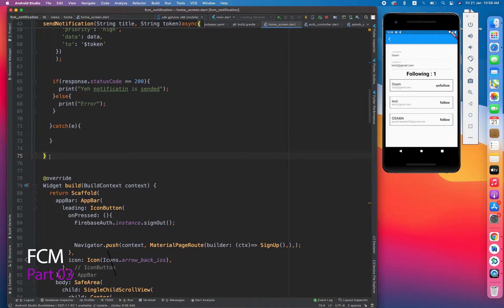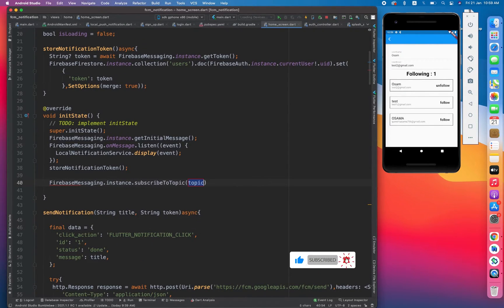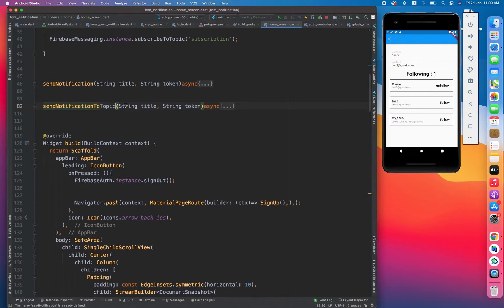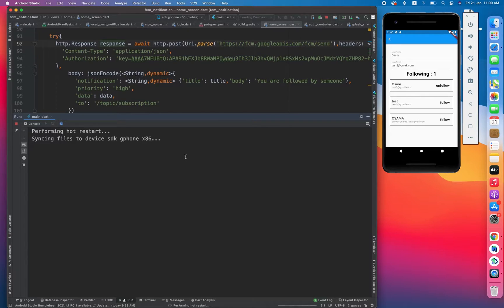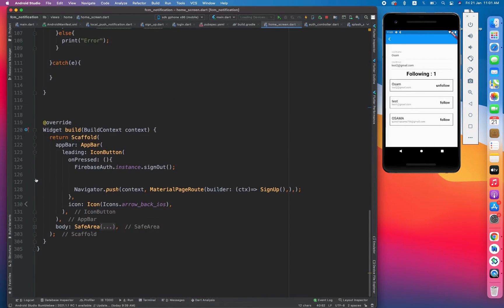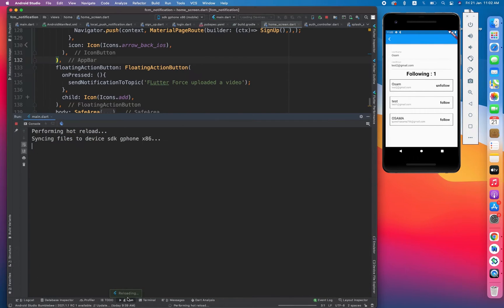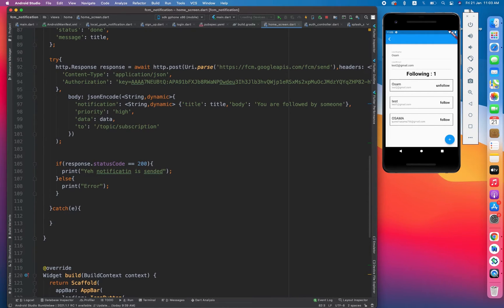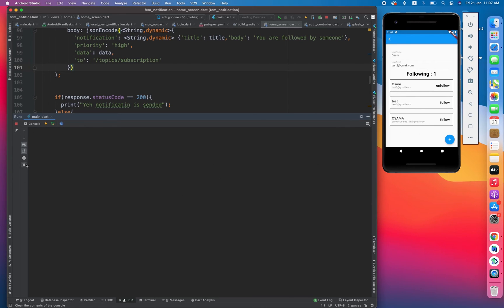Push Notification to a Topic in flutter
this video is focus on push notification to a specific topic in flutter